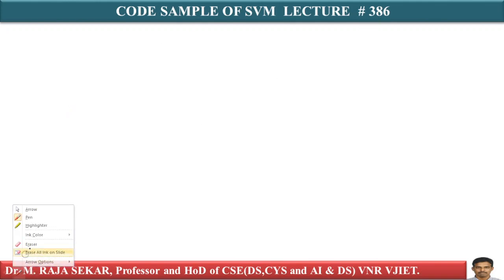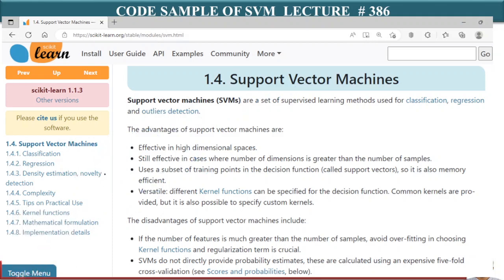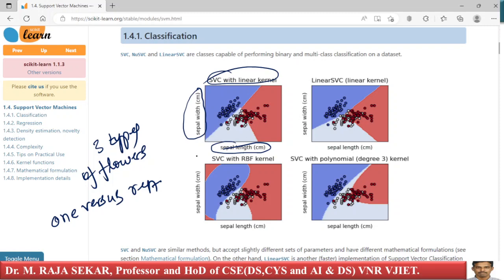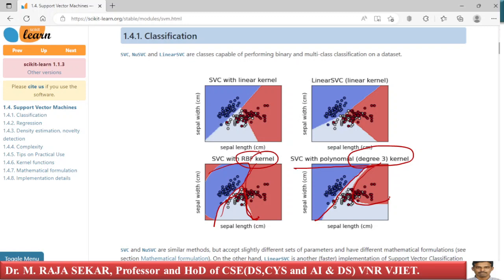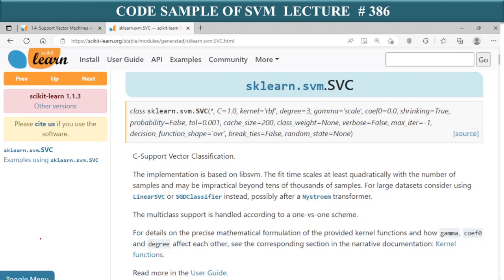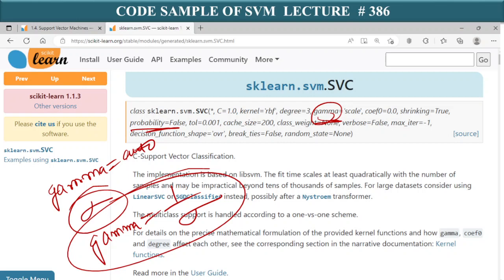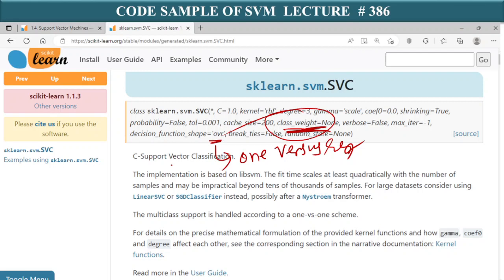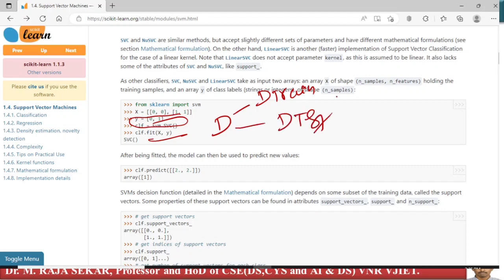CODE SAMPLE OF SVM LECTURE # 386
CODE SAMPLE  OF SVM